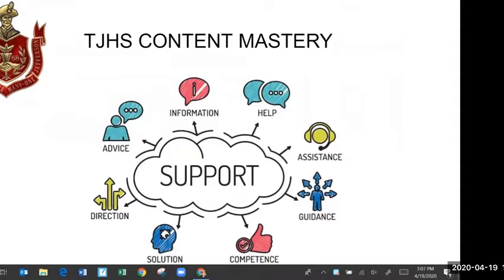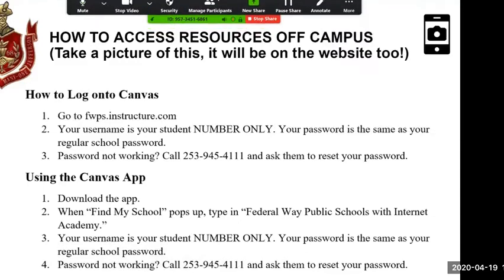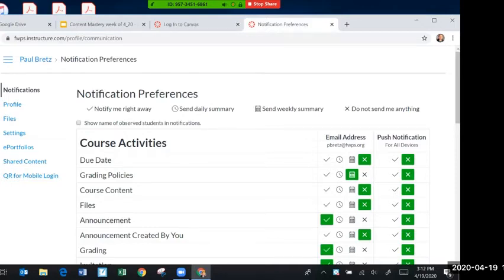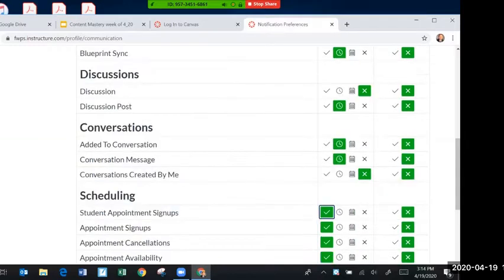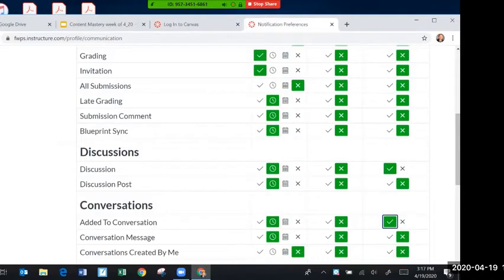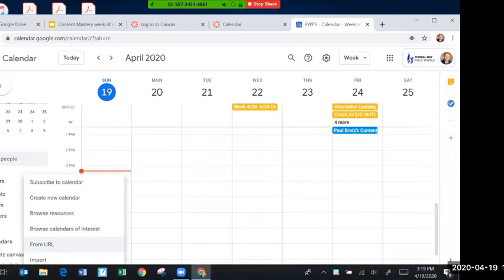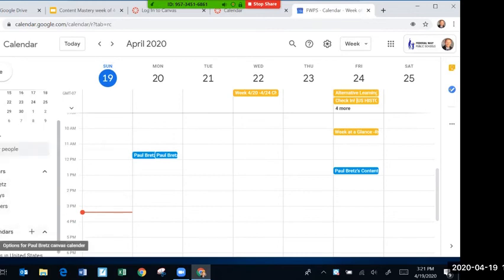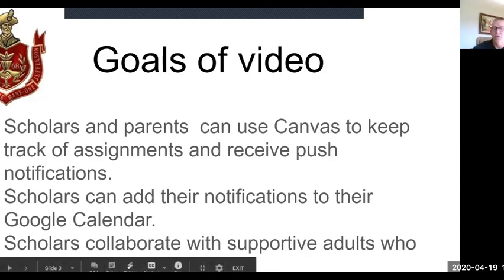Content mastery integrating Canvas with google cal